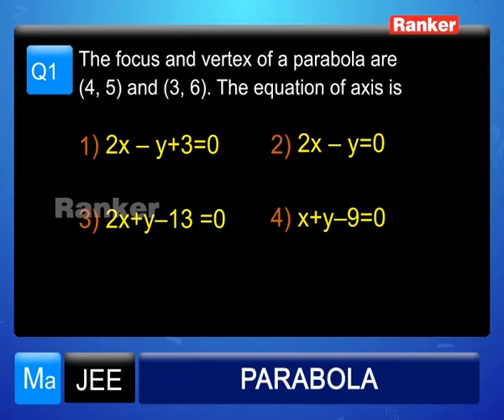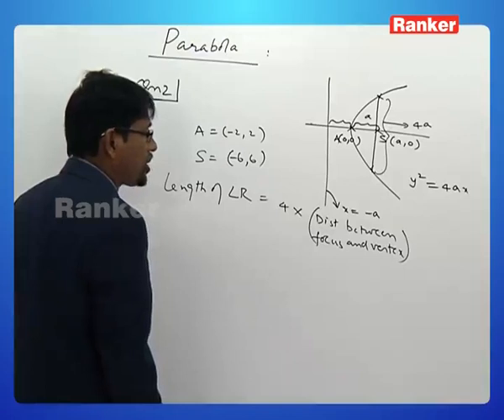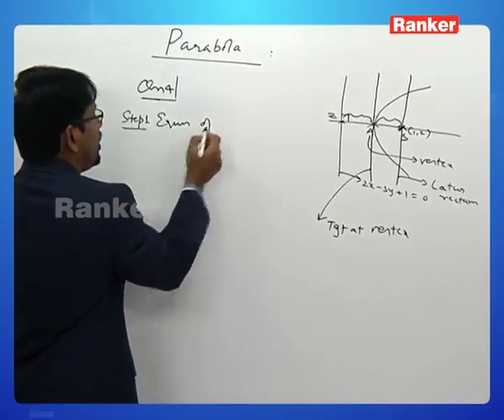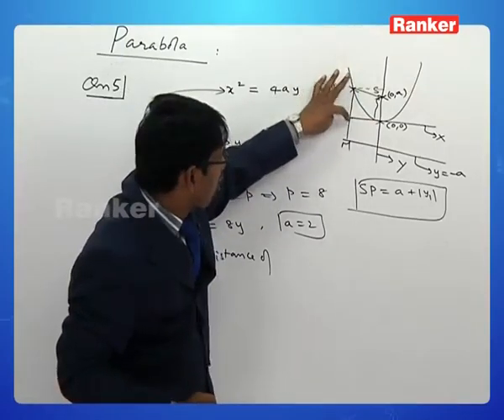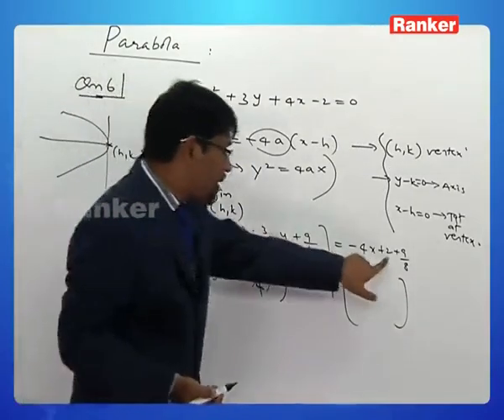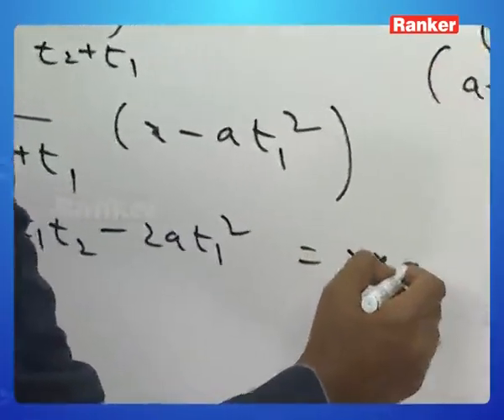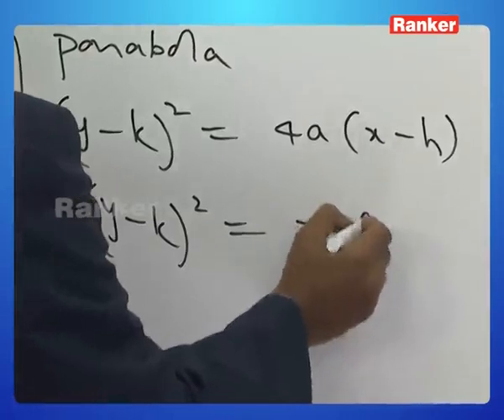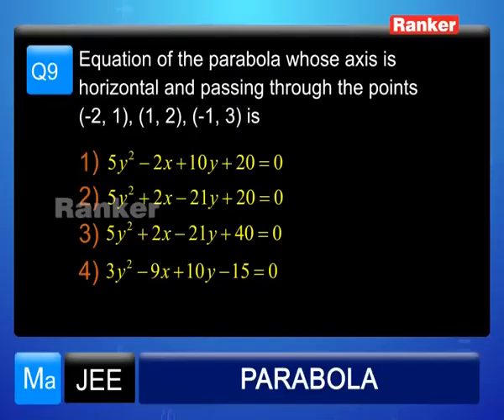Parabola | Mathematics | JEE 2023 | JEE MAIN 2023 | S. Srinivas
This lecture video deals primarily with Parabola in Mathematics which is briefly explained by S. Srinivas Sir.